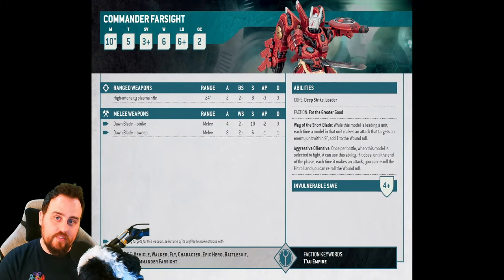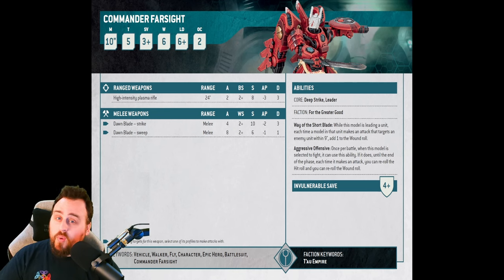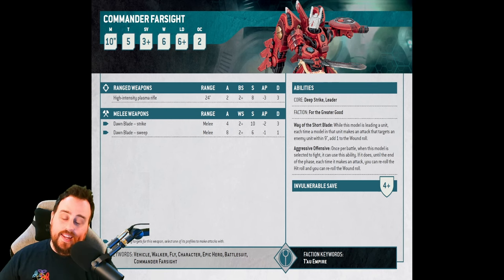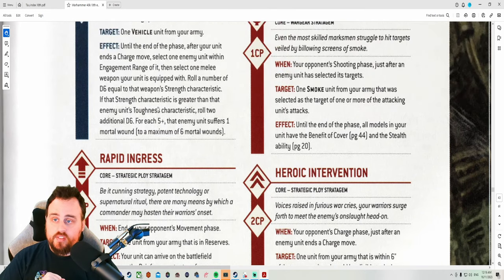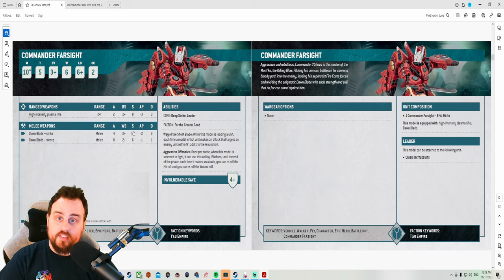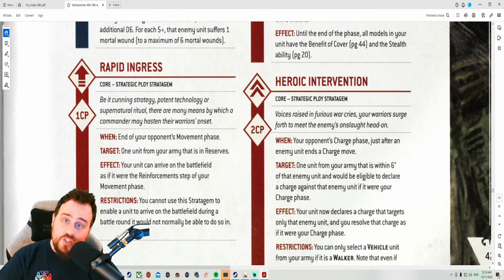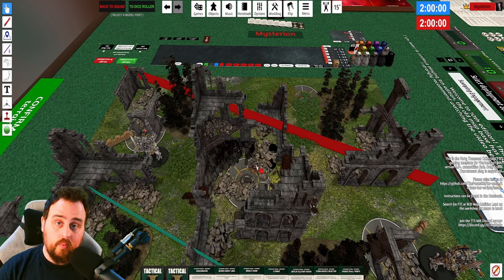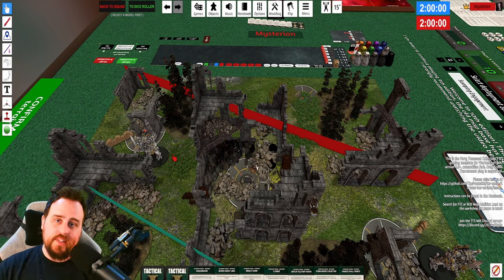Ronin Farsight is a monster in competitive games, let me show you how and why!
Support me and Irresistible Force by grabbing your next table top model/s